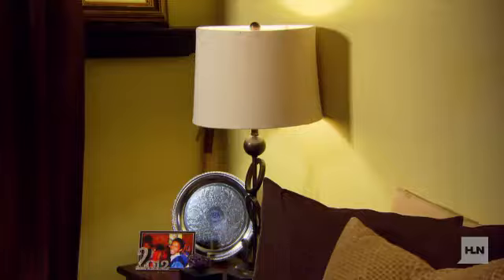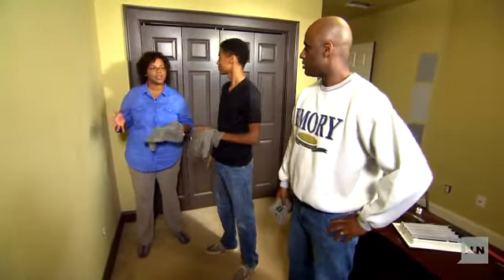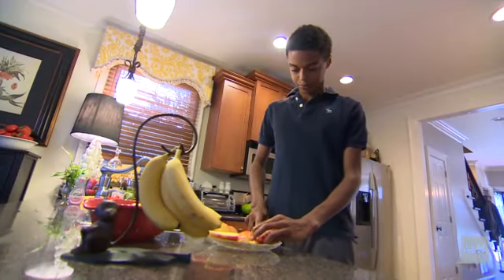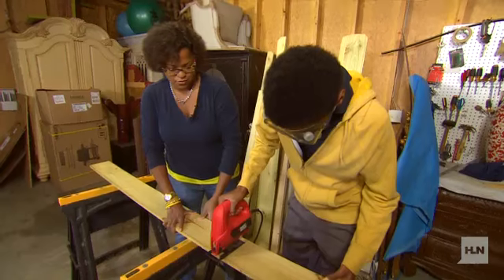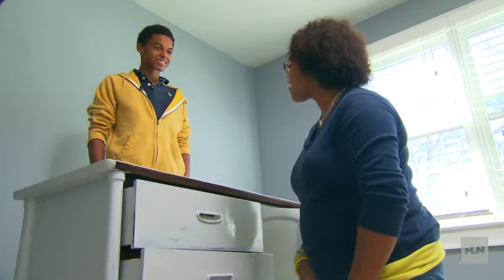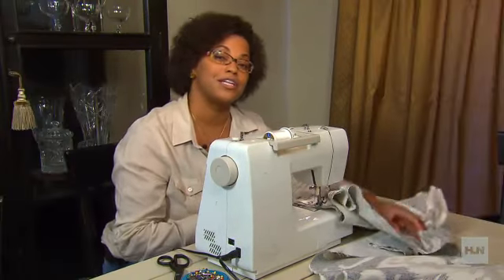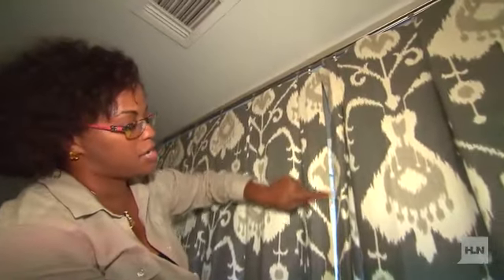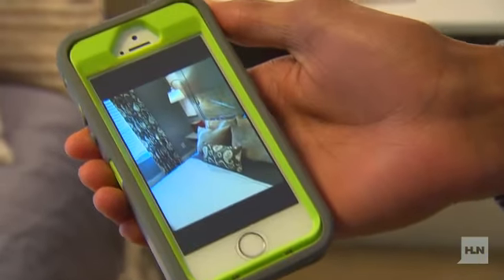Check it out: Rad bedroom redesign!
Theresa January-Butler is a wife, mother, interior decorator and owner of Pat & Toot Interiors. Sheâs been crazy-busy lately and just didnât have time to work on her 16-year old son Justinâs bedroom -- but she made some time to take on the project.The duo did the work themselves, painting, building a custom headboard, and making drapes, to name a few of the projects. See how Justinâs room goes from dark and dingy to cool and contemporary.